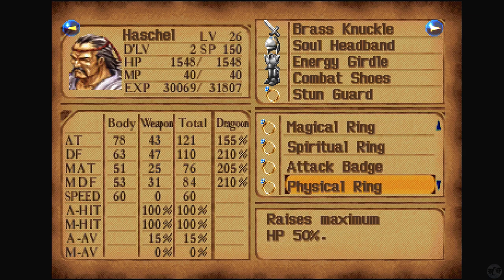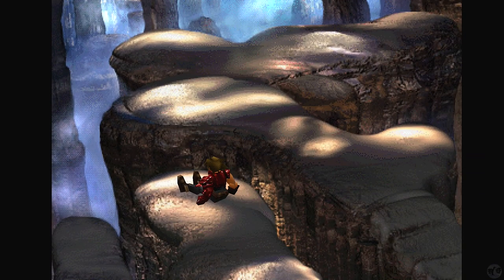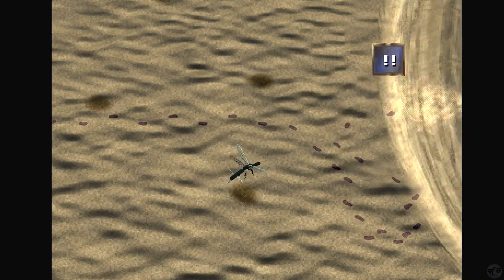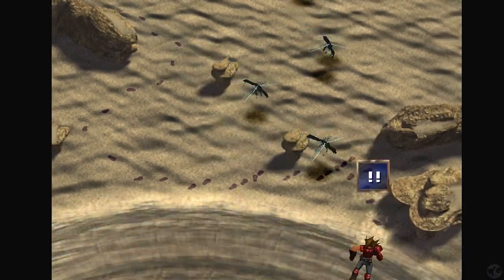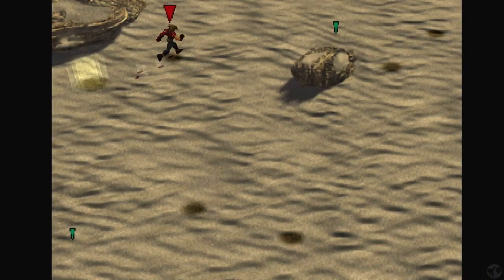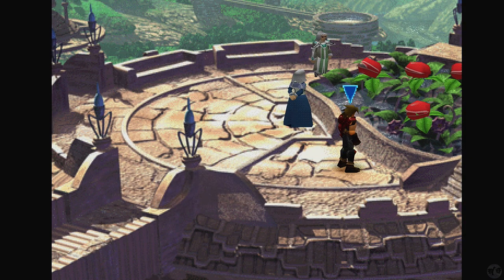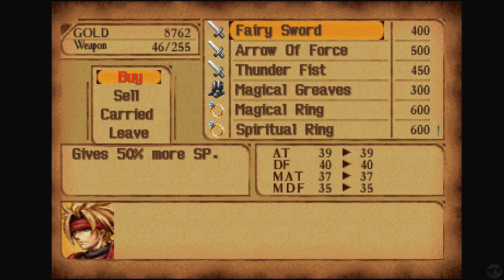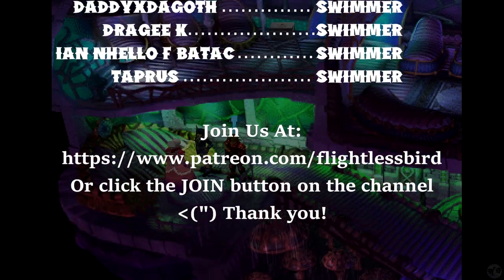Let's Play The Legend of Dragoon Part 32 [PS5] Death Frontier (Blind)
🐧 Welcome to our blind let's play The Legend of Dragoon Part 32 for the PS5: Death Frontier. A PS1 RPG that has been ported to the newer consoles and one that has been requested by many of those in the community, we dive into an old-school turn-based RPG that has obtained a following with today's gamers. Let's see if we can fall in love with the Legend of Dragoon together.

🐧 Link to all our playthroughs, including this one, The Legend of Dragoon for the PS5

🐧 Thank you Sony for bringing new life back into this game with the re-release!

🐧 About thelegendofdragoon (from the wiki): The Legend of Dragoon is a role-playing video game developed by Japan Studio and published by Sony Computer Entertainment for the PlayStation in 1999 in Japan, 2000 in North America, and 2001 in Europe. Set in a high fantasy fictional world called Endiness, the game follows a group of warriors led by the protagonist, Dart, as they attempt to stop the destruction of the world. The player controls a party of 3D character models through pre-rendered, linear environments. Combat uses a combination of turn-based mechanics and real-time commands. Notably, the game includes a quick time event called "addition" during each attack, requiring the player to press a button when two squares converge.

The Legend of Dragoon takes place on a world referred to in-game as "Endiness". Its aesthetic resembles the Middle Ages with fantasy elements such as swords, magic and dragons. The world contains a variety of species including Humans, Dragons and Winglies. Humans live as farmers while Dragons look like winged creatures and possess Dragon Spirits. Winglies are an aggressive species who are able to fly and enslaved humans 10,000 years before the start of the game. Humans became Dragoons by obtaining the help of Dragons to defeat the Winglies and, at the time of the game's events, live in relative peace.

🐧 Reviews: 97% of google users liked The Legend of Dragoon. Reviews from Metacritic:
- GamePro 100%: The Legend of Dragoon is a powerful story, great cast of characters, gorgeous graphics, and one of the most inventive battle systems in a long time all work together to create an instant classic.
- Daily Radar 100%: This Legend of Dragoon has it all -- an innovative combat interface, a sweeping story and some of the most gorgeous graphics seen in a PSX RPG. Quite simply, it's a must-buy for any console RPG fanatic.
- PSX Nation 97%: To each his own opinion but for this one reviewer Legend of Dragoon is truly legendary.
- AlesiLeite 10/10: What a game, my friends! The Legend of Dragoon simply delivers everything you need to have fun.

🐧 Chapters
00:00 The Legend of Dragoon
00:40 Intro
00:50 Death Frontier
38:02 Ulara
1:03:25 Outro